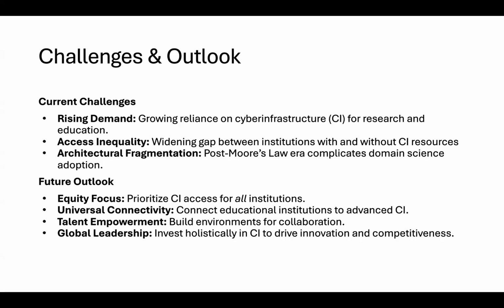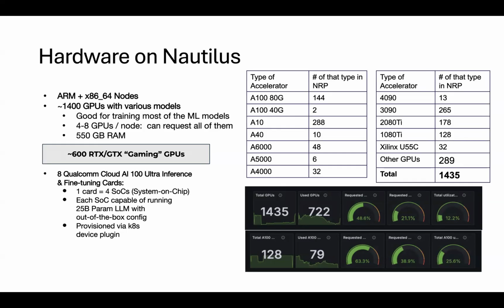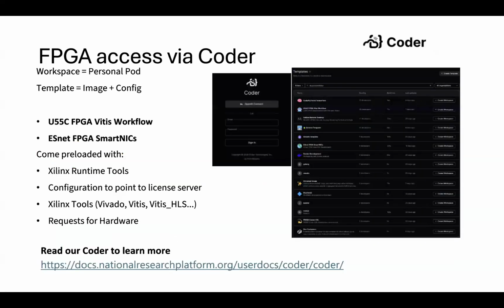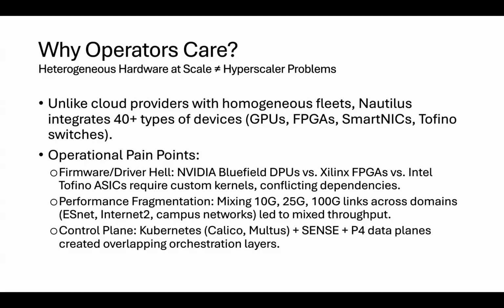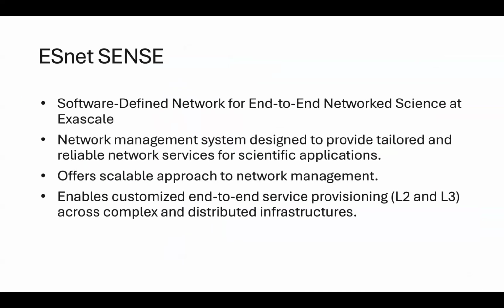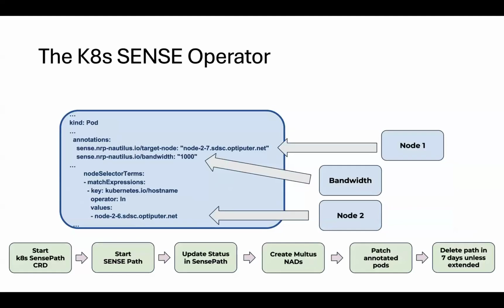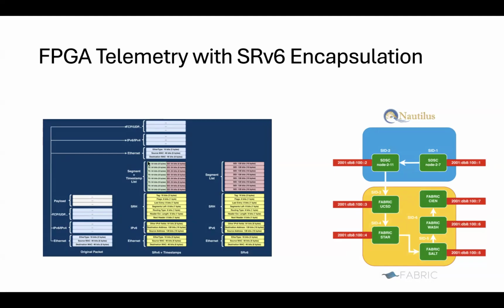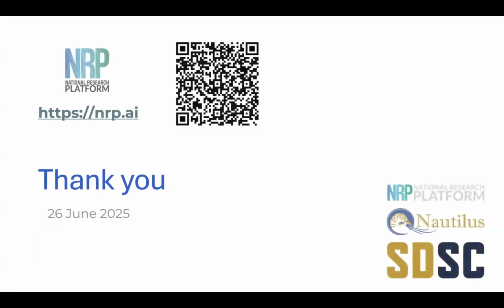20250627 - M. Sada & E. Khoda/SDSC - “Introduction to the National Research Platform”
20250627 - M. Sada & E. Khoda/SDSC - “Introduction to the National Research Platform”

Authors:
Mohammad Firas Sada - SDSC
Elham Khoda - SDSC

Title:
Introduction to the National Research Platform

Abstract:
This session introduces the National Research Platform (NRP), a distributed cyberinfrastructure designed to support data-intensive and experimental research. Built as the Nautilus Kubernetes cluster, NRP spans multiple institutions and provides access to a broad range of computing resources, including CPUs, FPGAs, SmartNICs, and other novel compute architectures. Participants will gain an overview of NRP’s capabilities and services, including interactive computing environments (JupyterHub, Coder), virtualization via KubeVirt, persistent storage, and access to high-speed research networks. The talk will explain how access is managed through federated identity and resource allocations, and how users can request compute and storage for projects. We will also describe how institutions can participate by contributing hardware or integrating their local clusters into the larger platform, and what support exists for onboarding new sites.